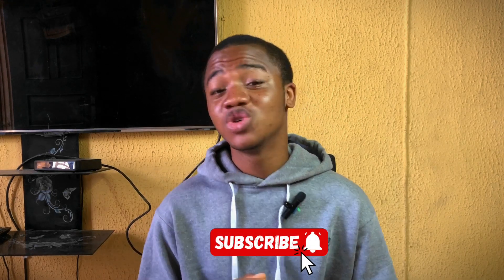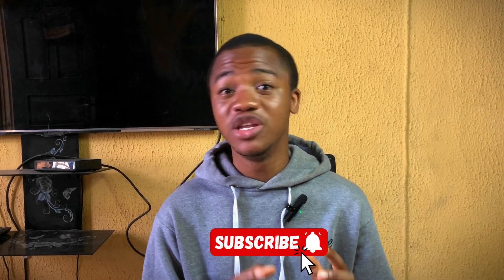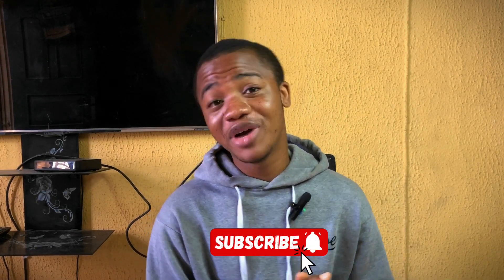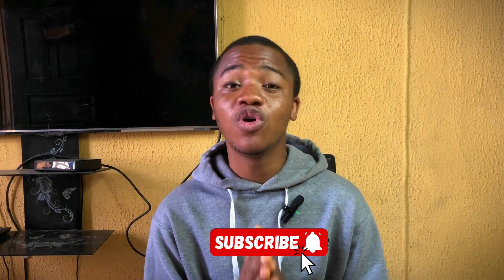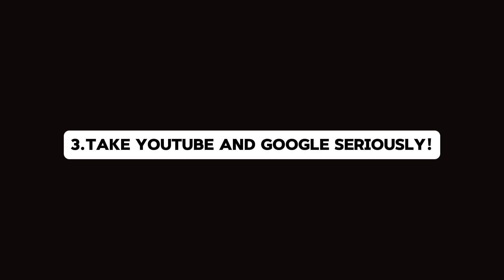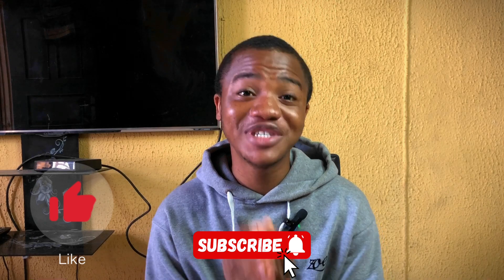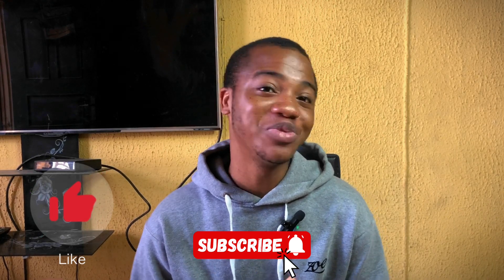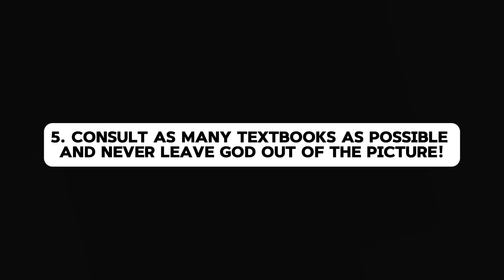92/100 in Chemistry JAMB… Here are 5 TIPS and steps for you to get the same for yourself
I’m glad to share this 5 important tips and steps to acing your JAMB or any exam with you guys. Ensure you put it into full practice.

JOIN FREE JAMB 2026 TUTORIAL

Love y’all 🥰.